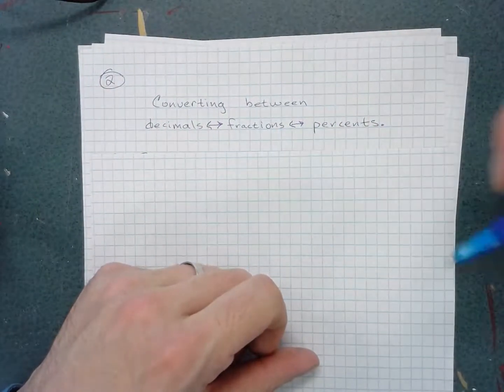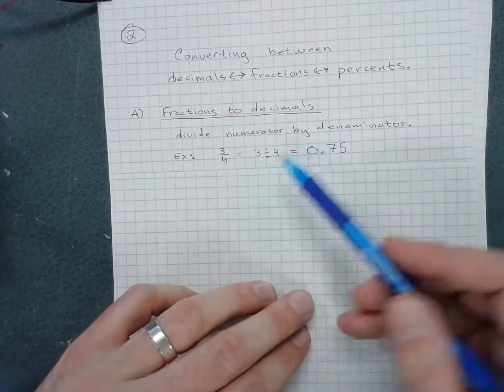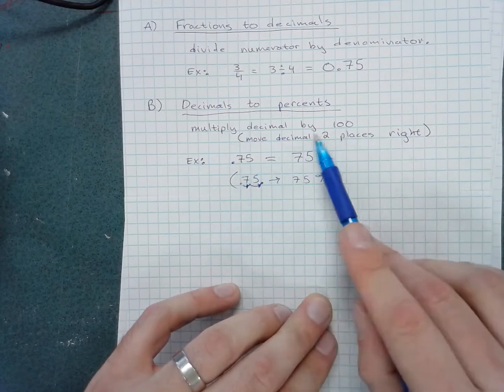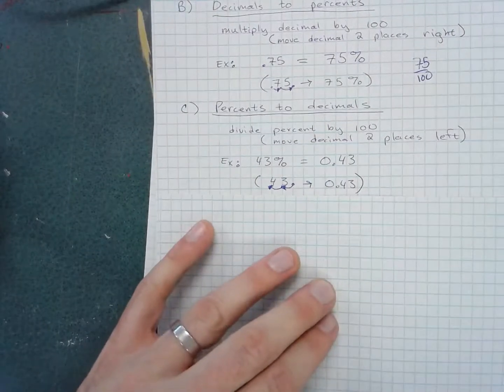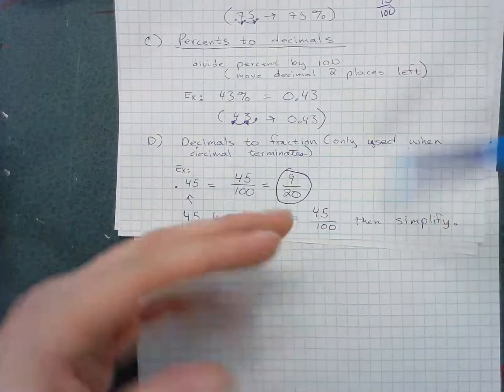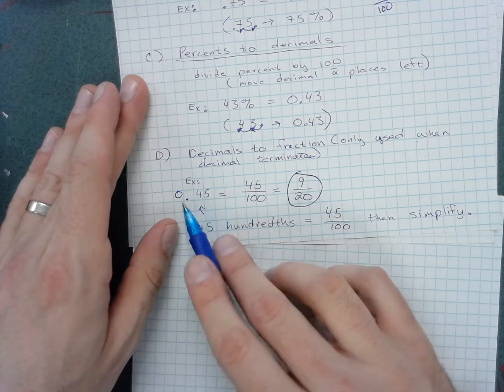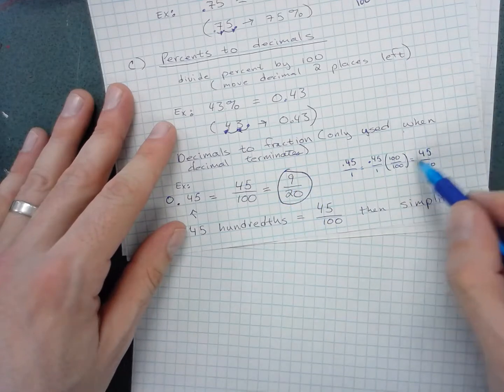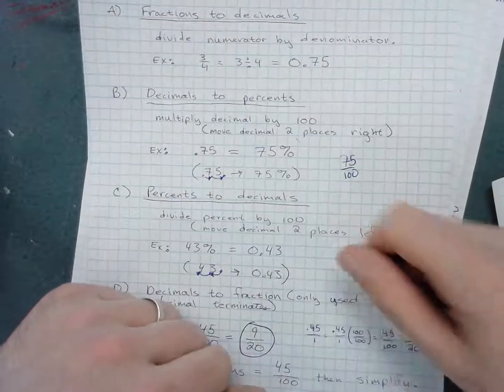Basic Probability Conversions between decimals, fractions, and percentages.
Expressing the same quantity three different ways.